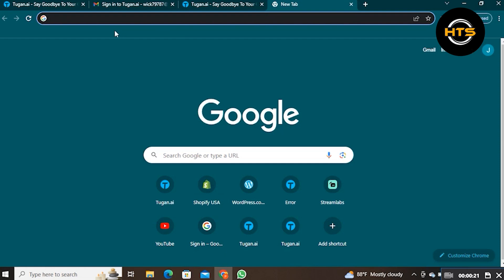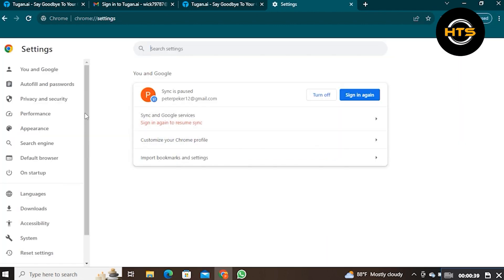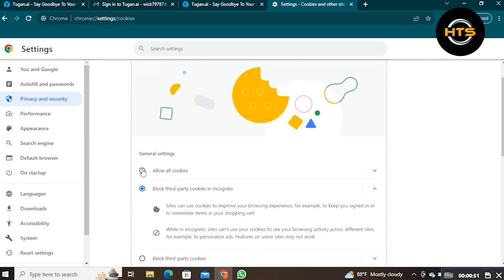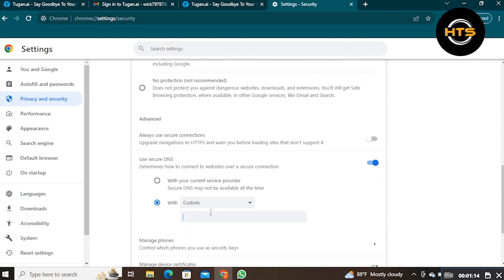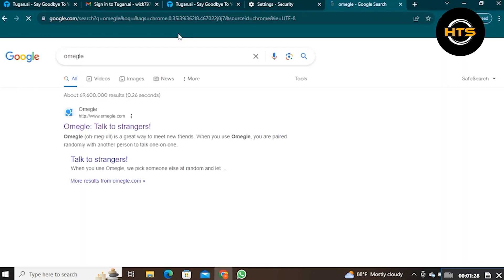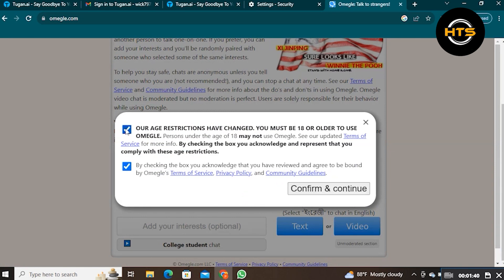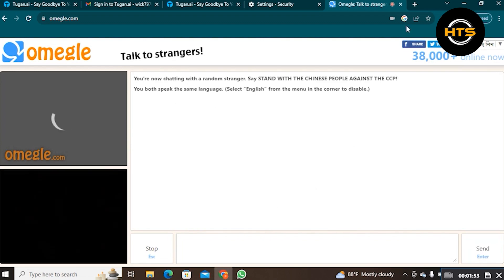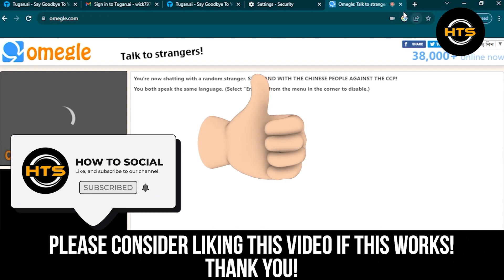How To Fix Omegle Error Connecting To Server On Laptop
Hey everyone! Welcome to this how to fix the technical error on Omegle video tutorial.

If you want to know how to fix error connecting to server Omegle, how to fix error connecting to server Omegle PC and how to fix error connecting to server Omegle 2023, this video is for you.

In this video, we will show you how to solve Omegle error connecting to server, how to fix Omegle error connecting to server on PC and how to fix Omegle when it says error connecting to server.

The steps how to fix error connecting server in Omegle in easy.

After watching this video, you will learn how to fix error connection in Omegle and how to fix technical error in Omegle on PC.